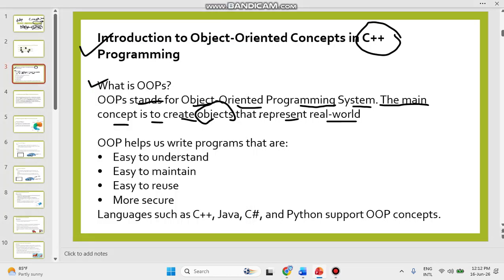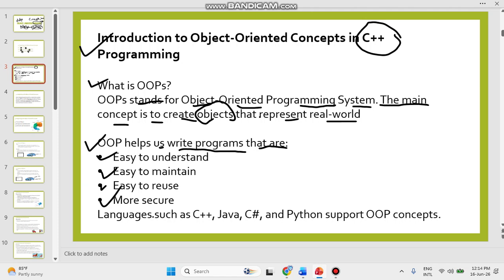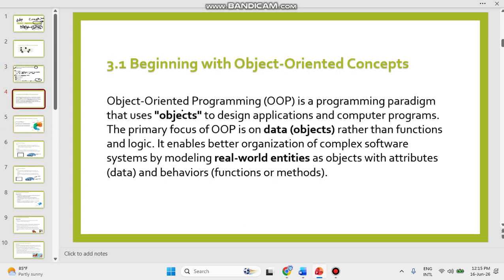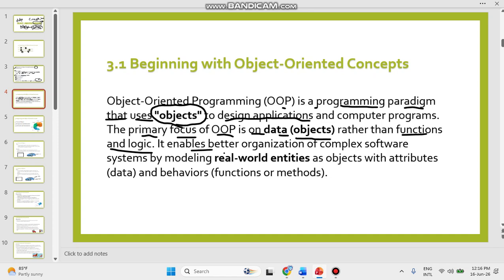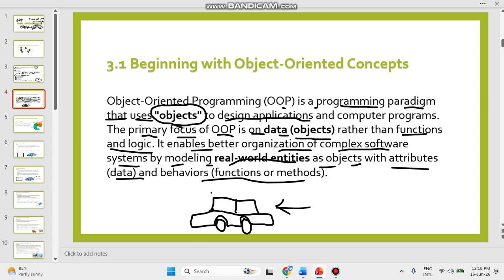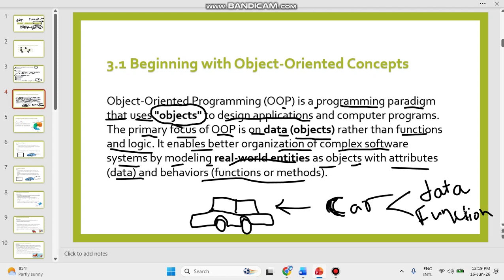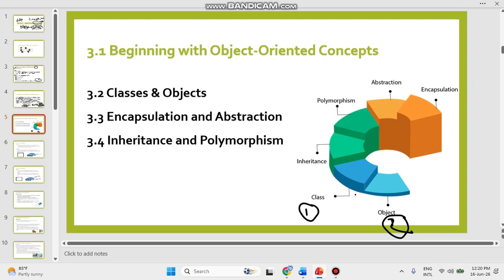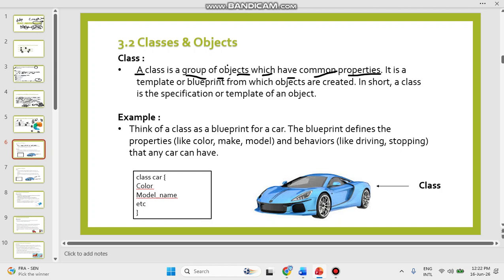OOPs Concepts in C++ Part-2 Complete Theory + Practical Examples | Learn Object Oriented Programming